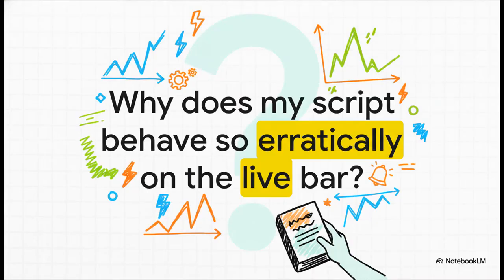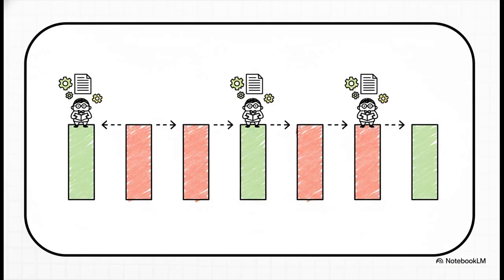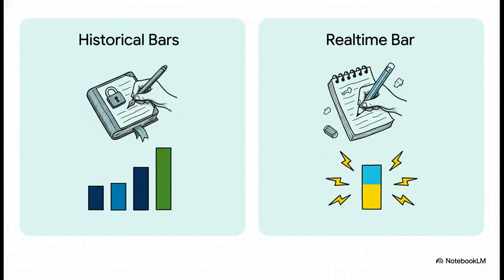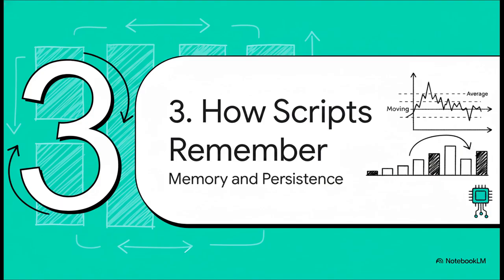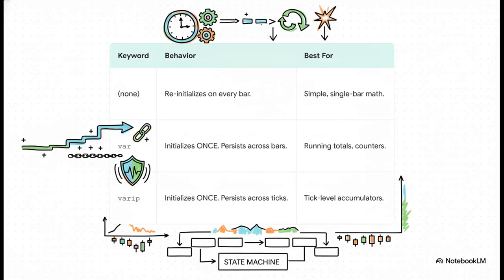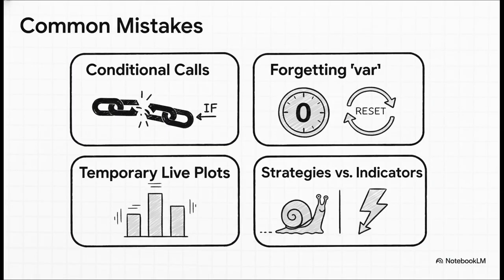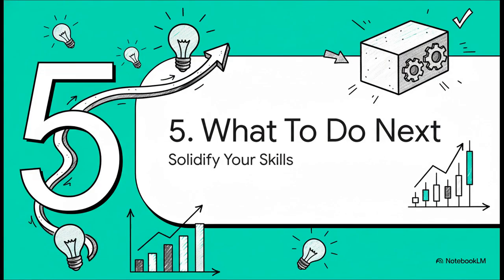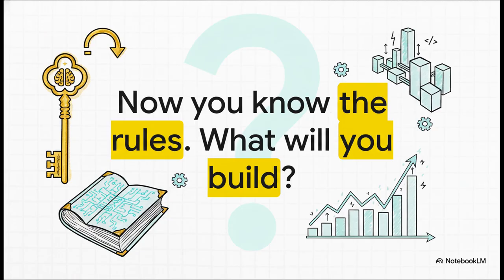How Pine Script v6 Works: Bar-by-Bar Execution & Series Data Explained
🧠 Understanding Pine Script's execution model is the #1 key to writing bug-free code. In this episode, we demystify how TradingView processes your script on every single bar and what 'series data' really means.

📌 What you'll learn:
- How Pine Script executes bar-by-bar on historical and real-time data
- What is a 'series' in Pine Script v6?
- Built-in series: open, high, low, close, volume
- How calculations accumulate over time
- Common mistakes beginners make with series data

💡 Pienify is the go-to platform for traders who want to automate and deploy their TradingView strategies.